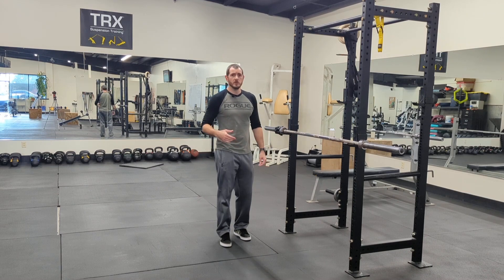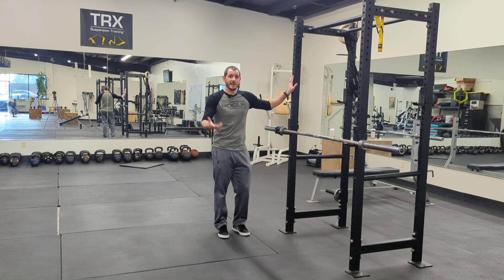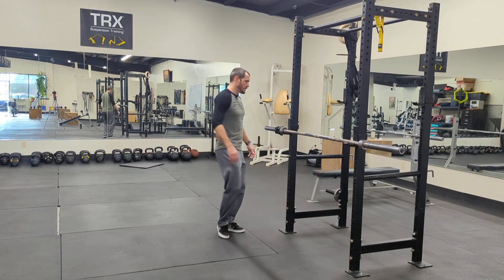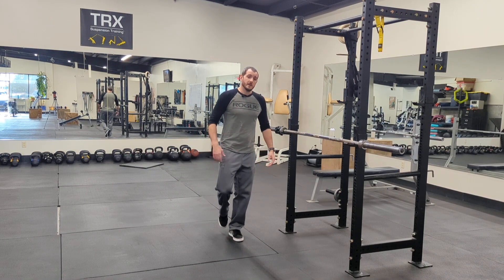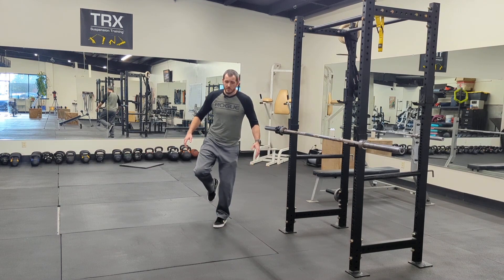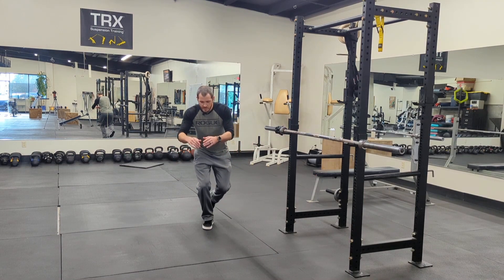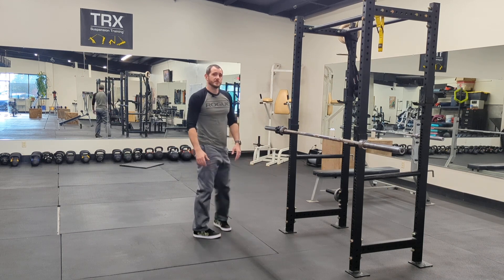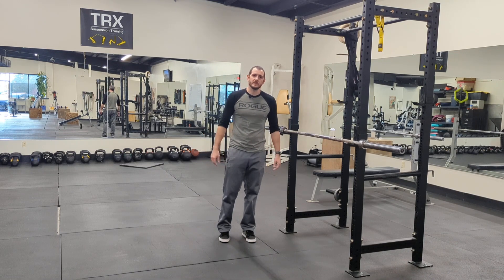Single Leg Balance Drill